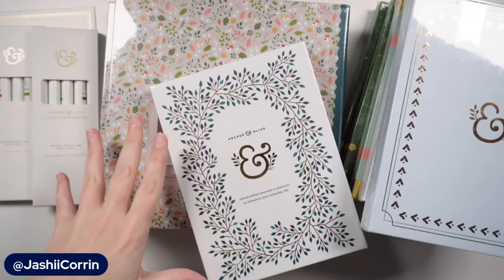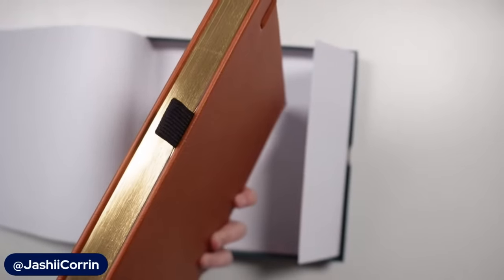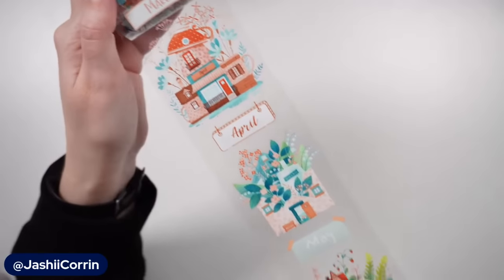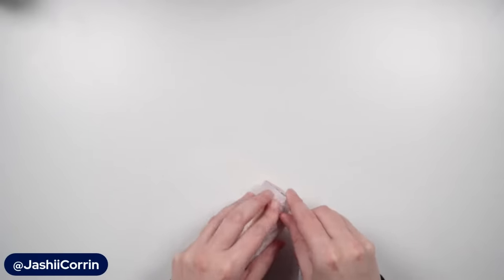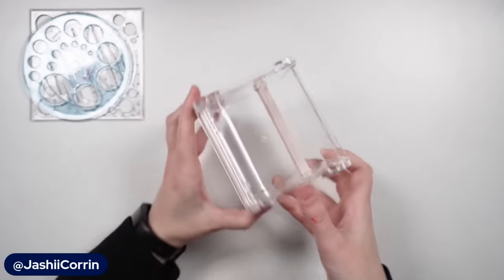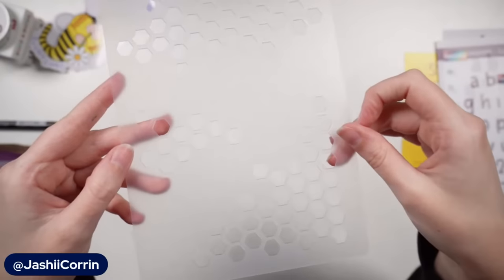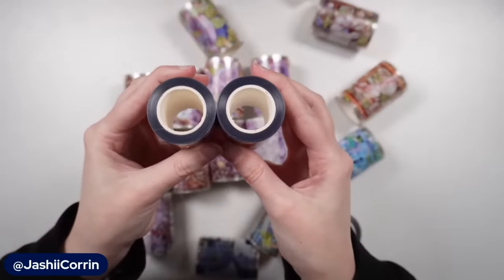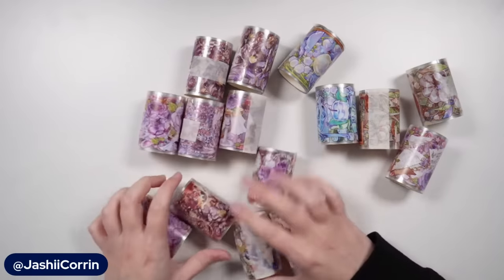So of course, I got more 💜 Unbox with me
Join me as we unbox ALL THE THINGS 😝 I've managed to accumulate quite a stash, haha 😅

💜 Timestamps
0:00 - Stationery addiction
0:57 - Question of the day
1:26 - Archer & Olive haul
40:50 - The Washi Tape Shop haul
1:33:46 - Stationery Pal haul
1:57:52 - Oops a Daisy haul
2:15:56 - Journal Say haul

💜 Video equipment
Micro HDMI to HDMI 2.0
Dummy battery